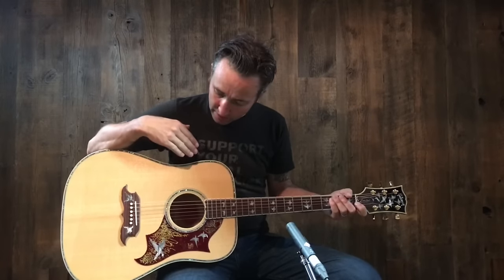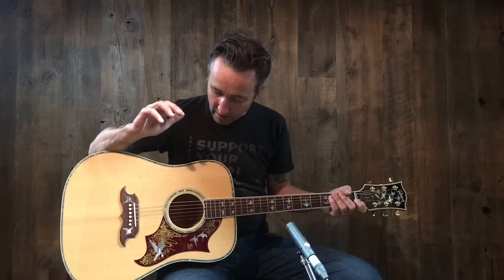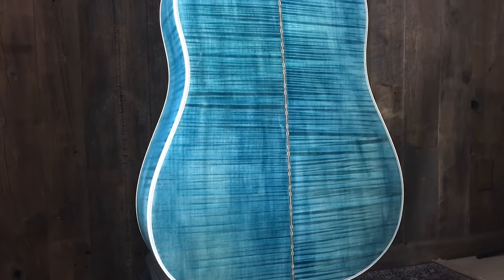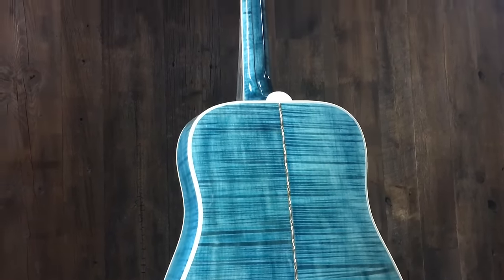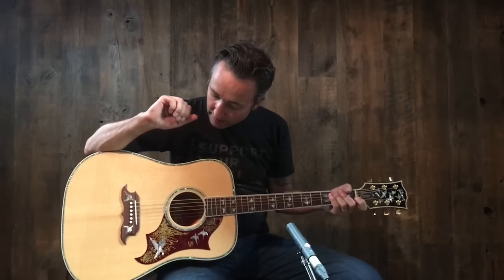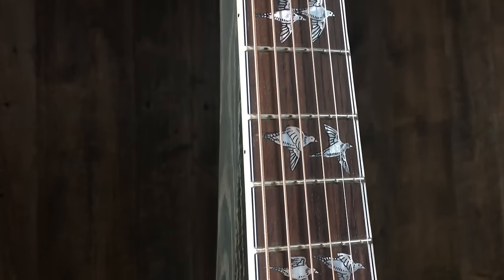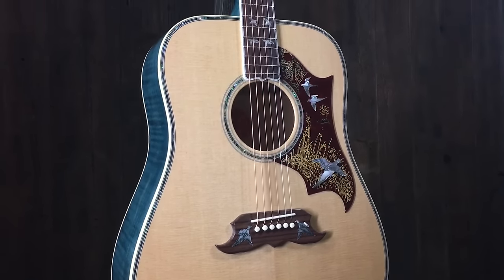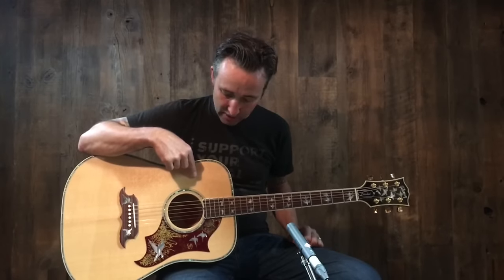2016 Gibson Trans Blue Doves in Flight LTD (1 of 40 made)